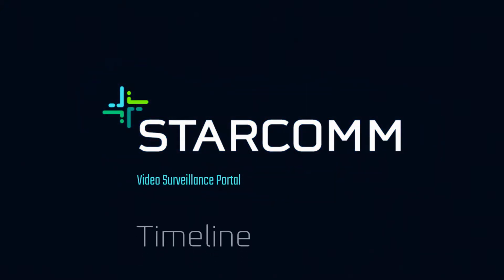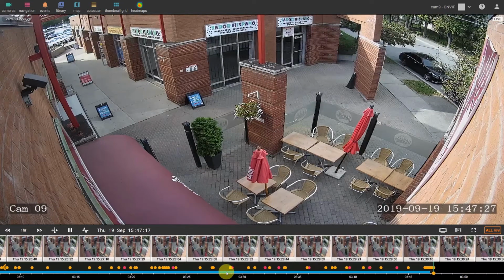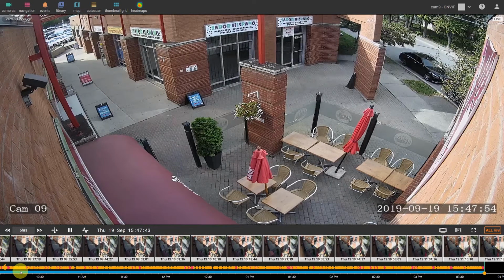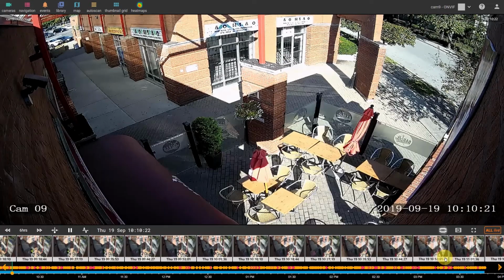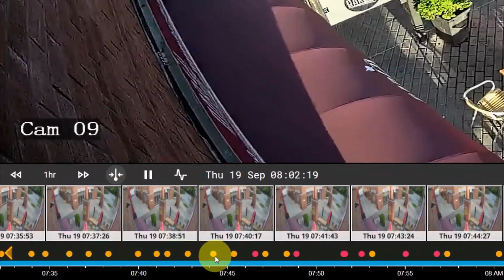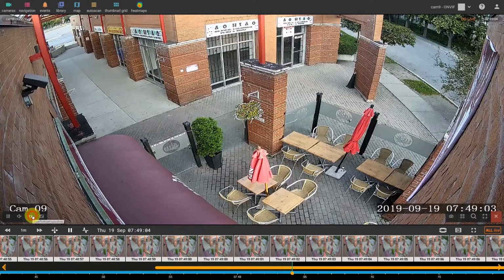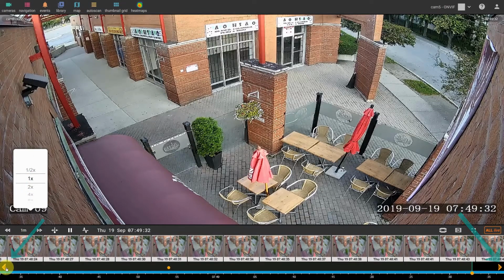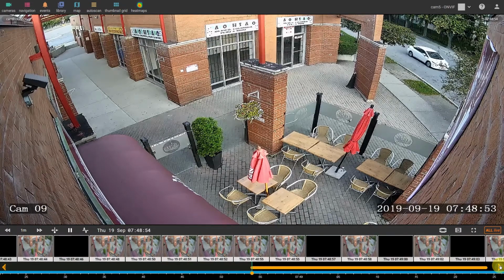Timeline | STARCOMM Video Surveillance Portal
In this video, we review STARCOMM’s video surveillance portal timeline.